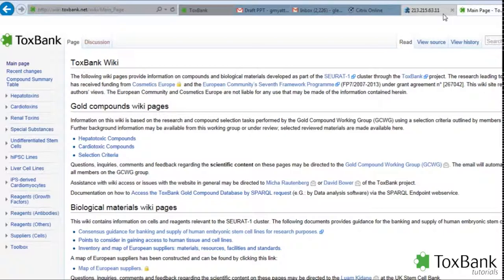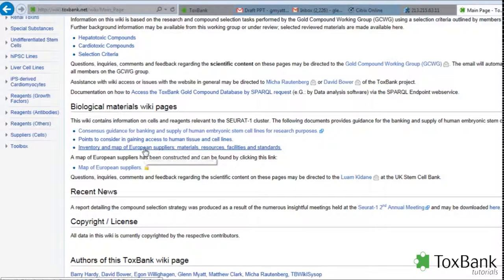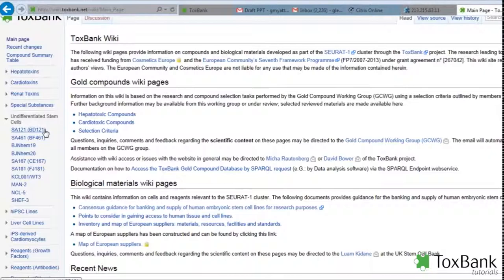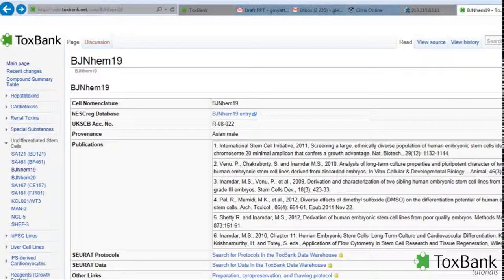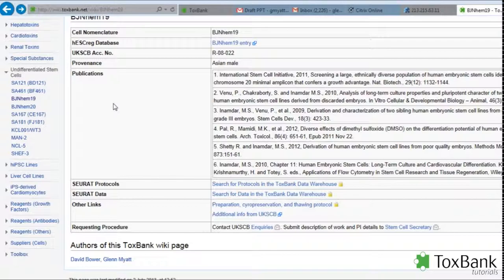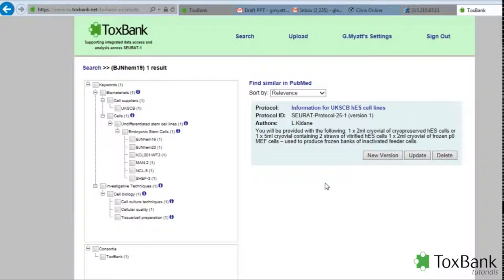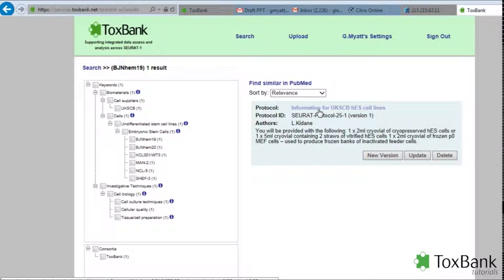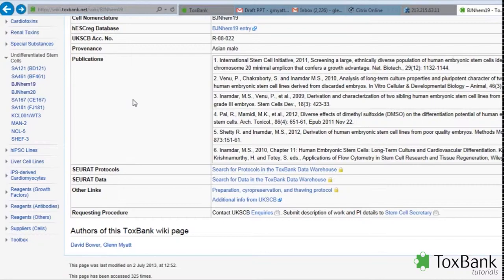TOXBANK tutorials: Biomaterials ToxBank wiki (cells)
General information on cell, including points to consider in gaining access to human tissue and cell lines and a map of cell providers are provided along side information on specific cells on the ToxBank biomaterials wiki The individual cell pages on the wiki contain general information on the specific cells, links to the Europe Human Embyonic Stem Cell Registry database (hESCreg), as well as supliers. The ToxBank data warehouse contains protocols and experiment data containing cells and is linked to the entries in the biomaterials wiki.

This tutorial outlines the two resources containing information related to cells.

By Dr. Glenn J. Myatt, Chief Scientific Officer, Leadscope, Inc.